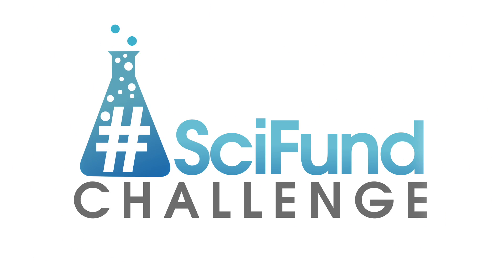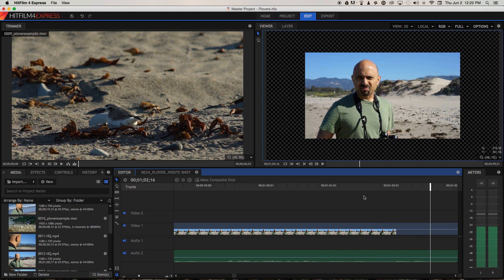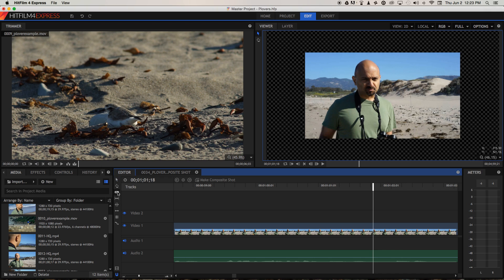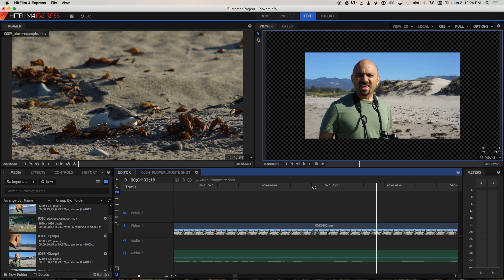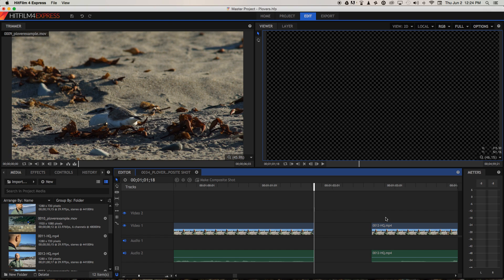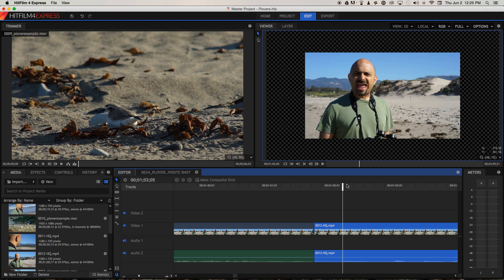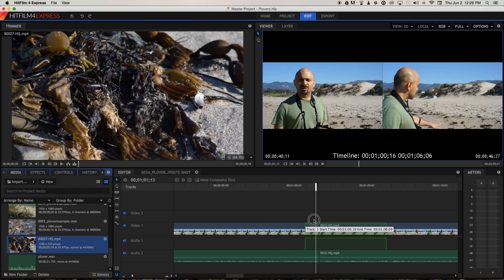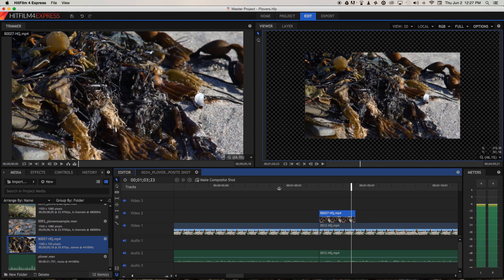Jump Cuts in HitFilm Express